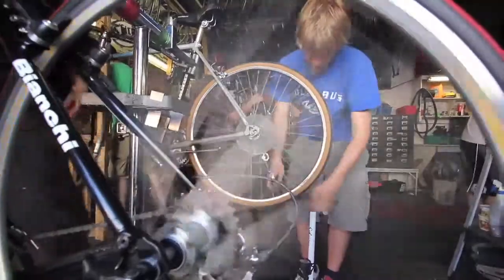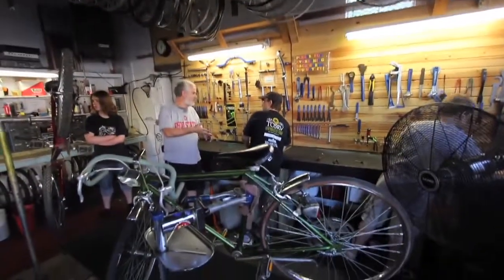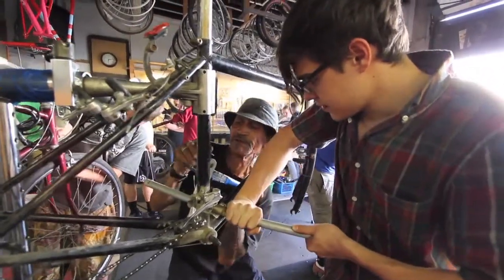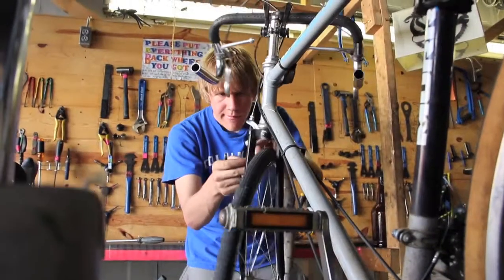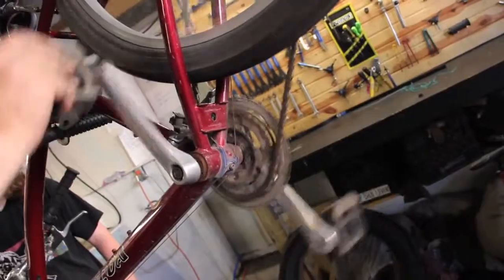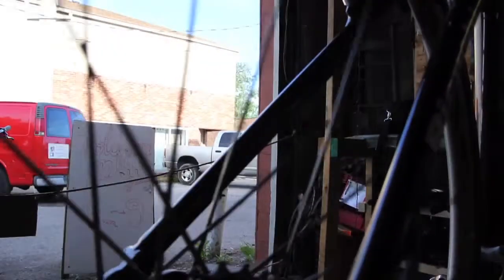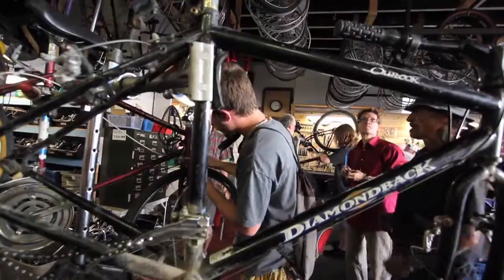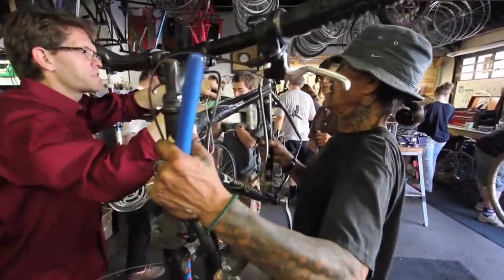Columbus Cyclists Fix Their Own Rides at 3rd Hand Bike Co-op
Want to make biking an everyday part of your life? Start at 3rd Hand Bicycle.

3rd Hand is a local co-op that promotes cycling by providing the community with the facilities, tools, skills and knowledge to repair and maintain their own bicycles.